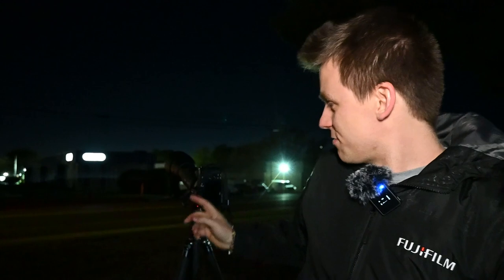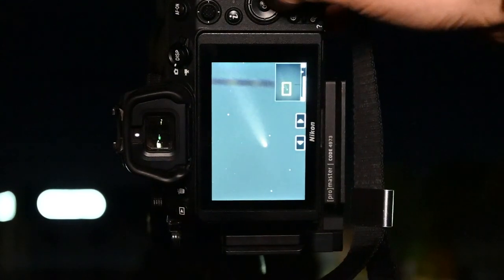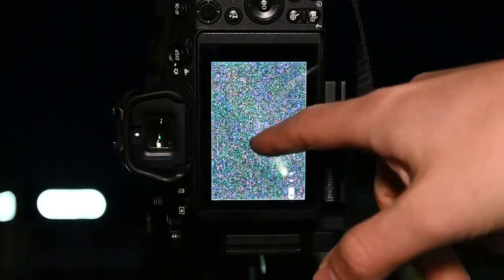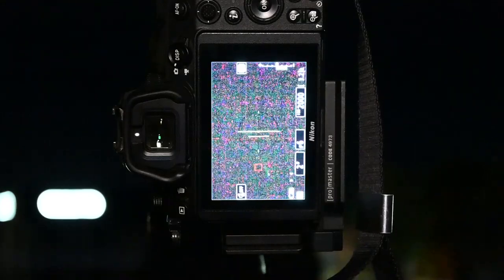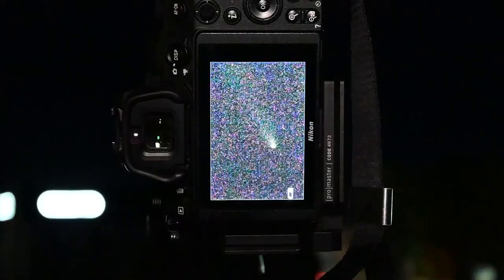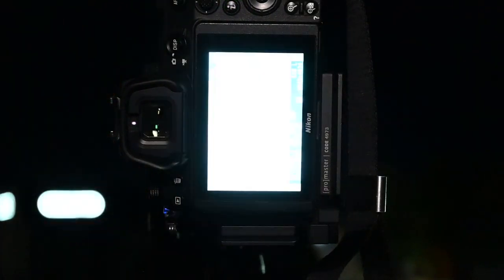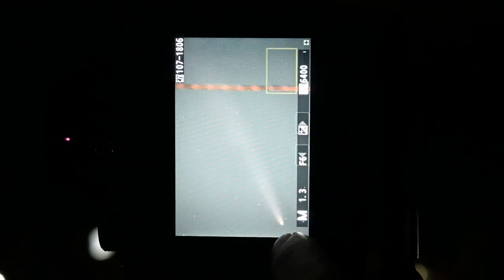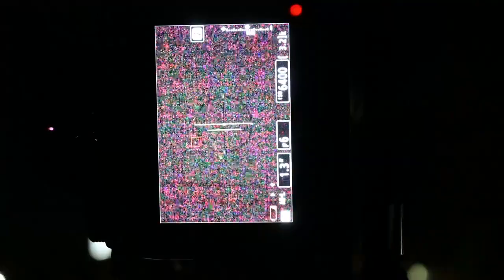Comet Chasing! Comet A3 ATLAS Photography Vlog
In today's video I sit outside watching the comet C/2023 A3 (Tsuchinshan–ATLAS) that is visible during the month of October. This comet is only here for a short time and then gone for 80,000 years! Here's more information about the comet:

Chapters:
INTRO 0:00 - 1:15
There's the comet! 1:16 - 5:10
Sample Images 5:11 - 5:30
Try different settings 5:31 - 10:15
How to manual focus on stars 10:16 - 11:17
Enjoy the scenery 11:17 - 12:25
OUTRO 12:26 - 13:43